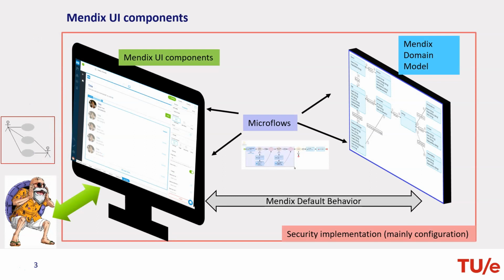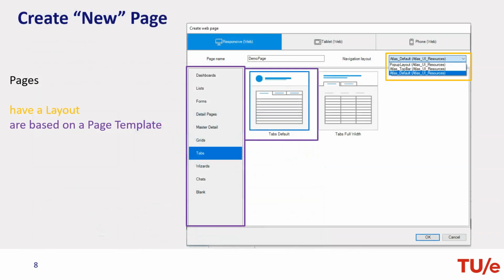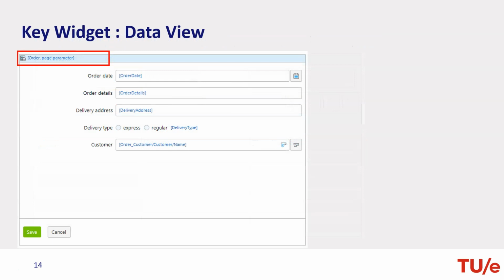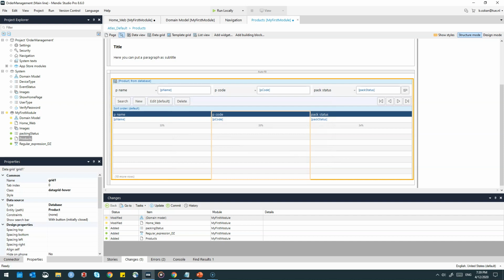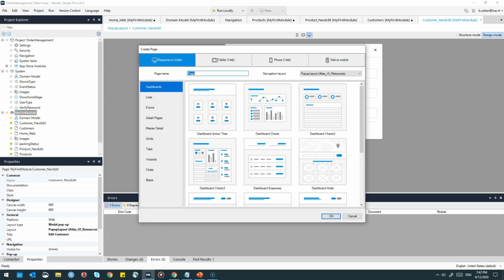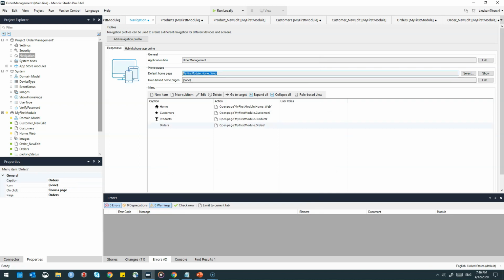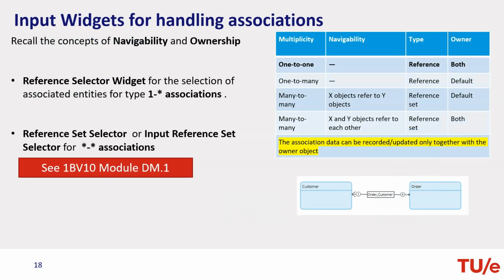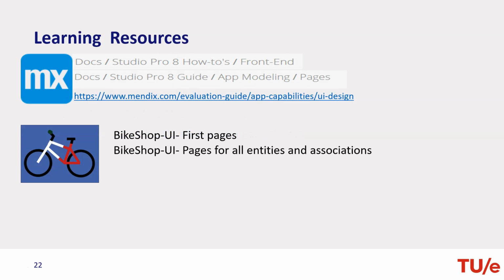UI.1 -UI Design with Mendix